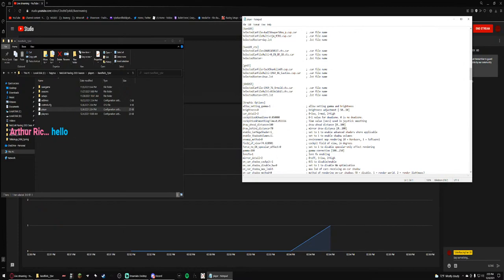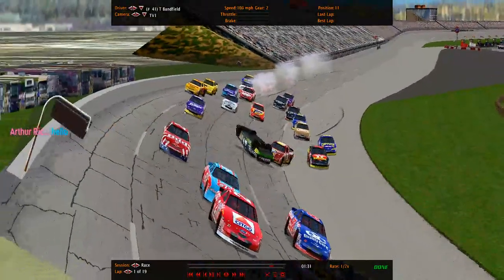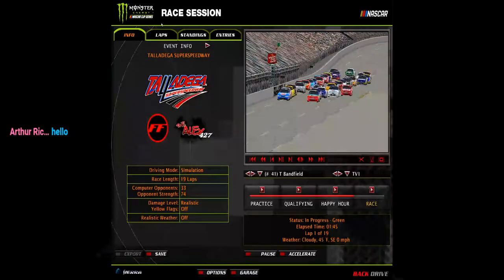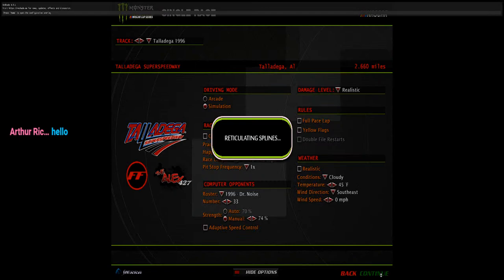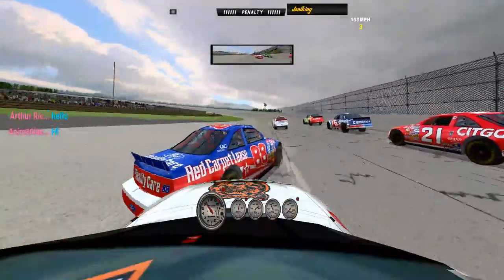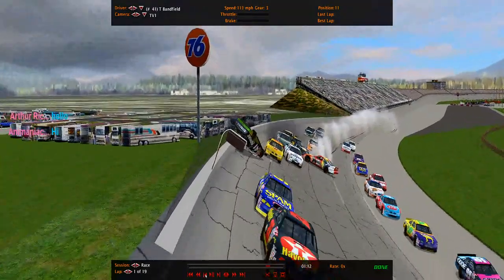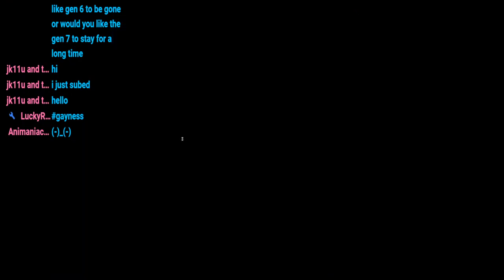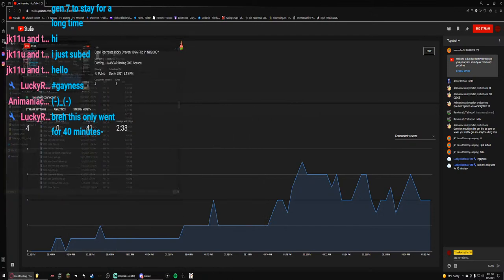Can I Recreate Ricky Craven 1996 Flip in NR2003? Part 3